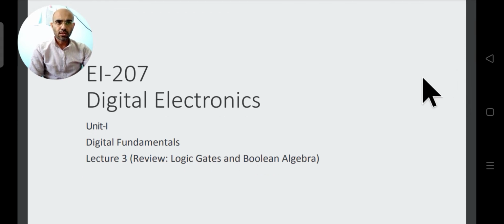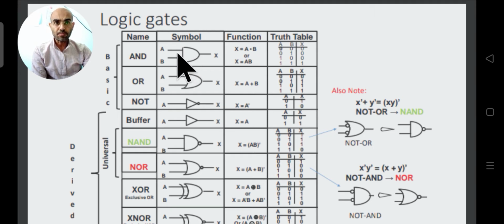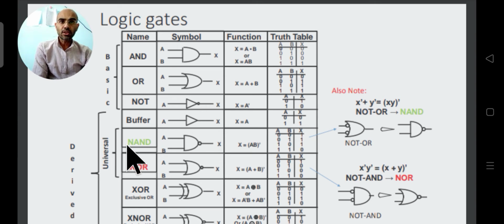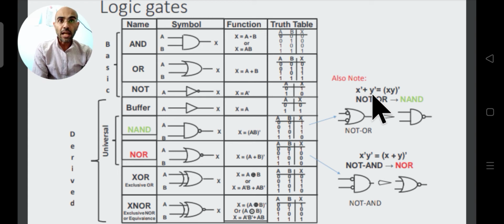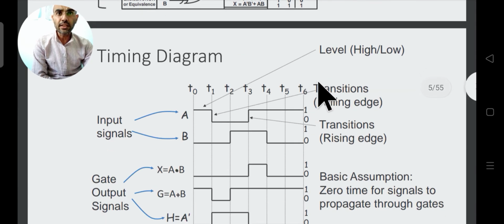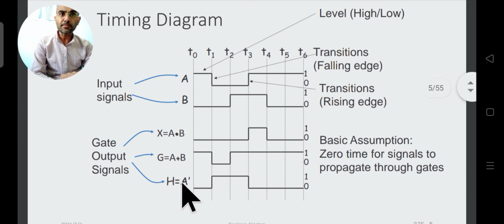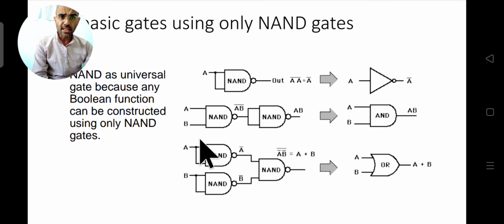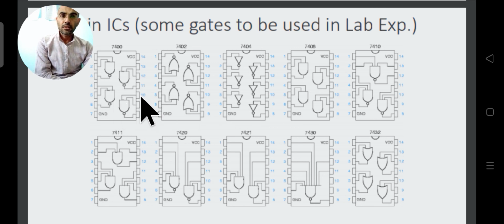EI-207 Digital Electronics L-3A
Gates